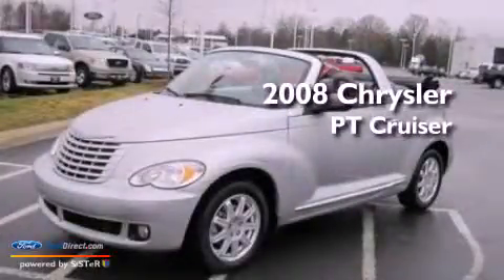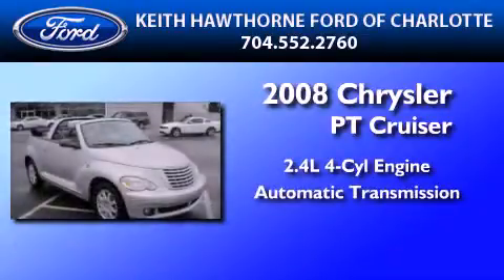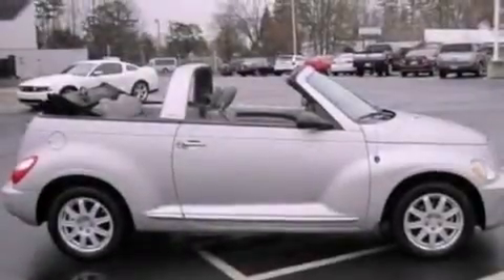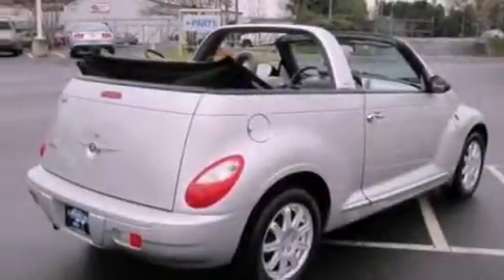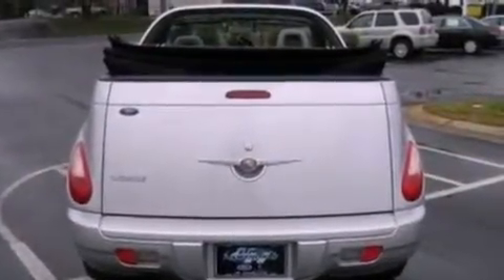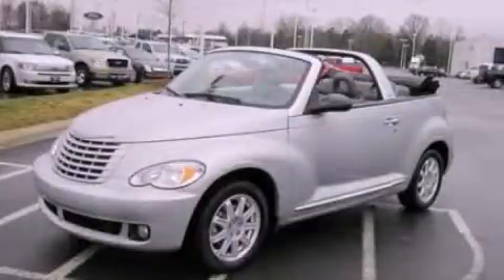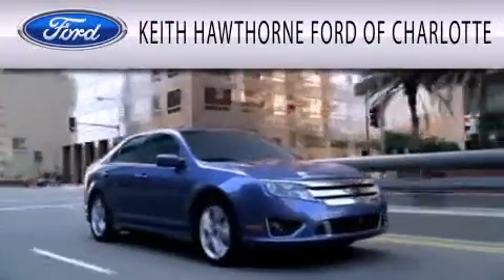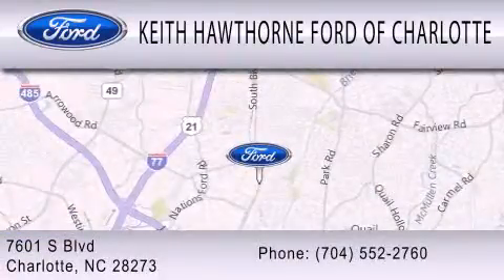2008 Chrysler PT Cruiser Charlotte NC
Year : 2008
 Make : Chrysler
 Model : PT Cruiser
 Engine : 2.4L I4 16V MPFI DOHC
 Trans . : AUTOMATIC
 Exterior : BRIGHT SILVER METALLIC
 Miles : 40,103
 Interior : PASTEL SLATE GRAY

 Preowned 2008 Chrysler PT Cruiser Charlotte NC